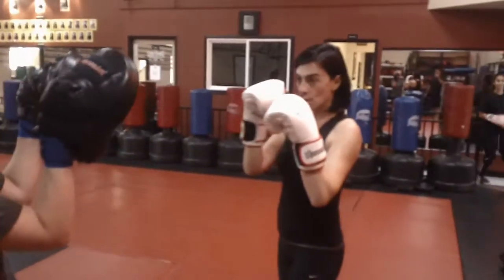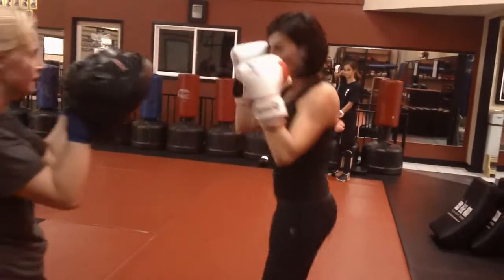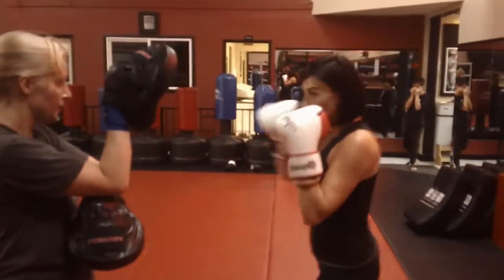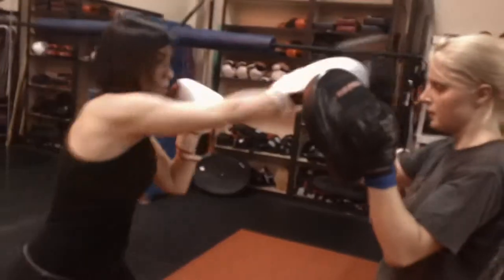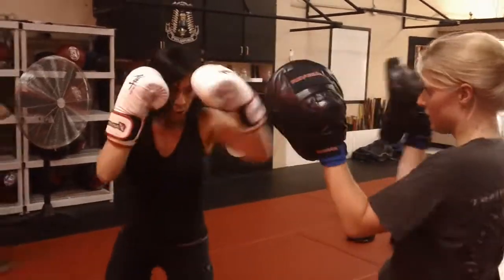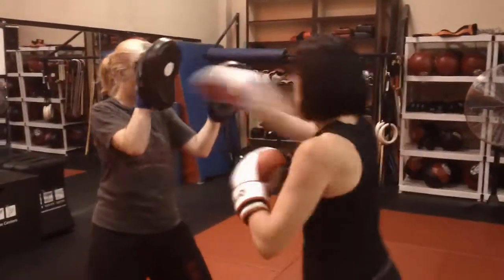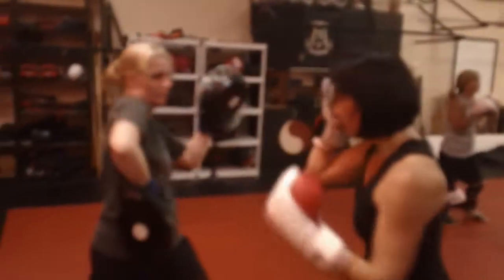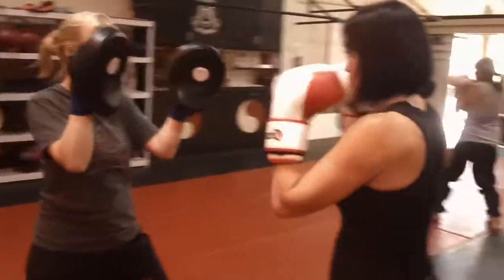Boxing Combinations 1-9 by Michelle